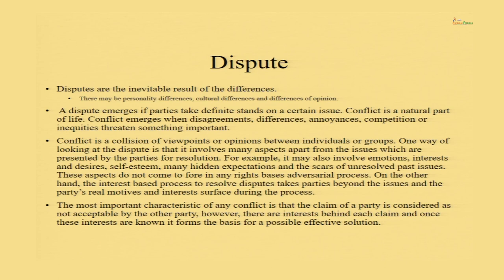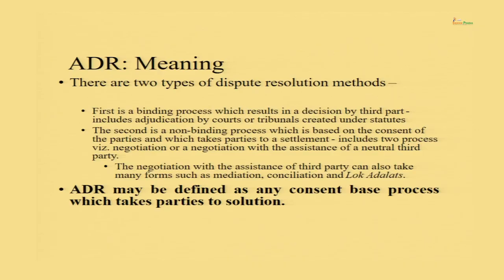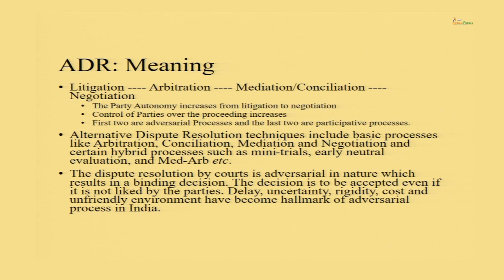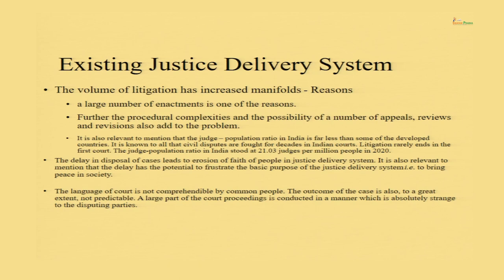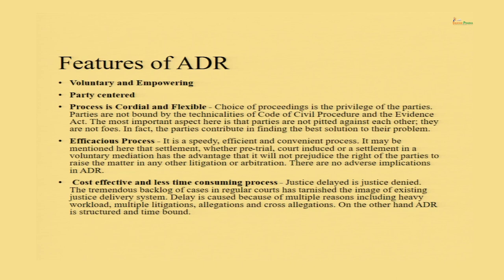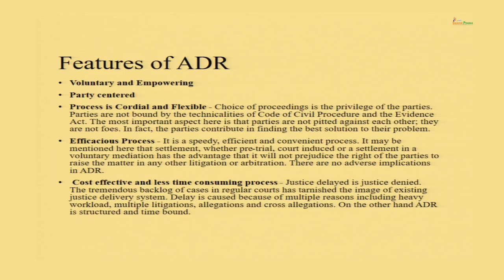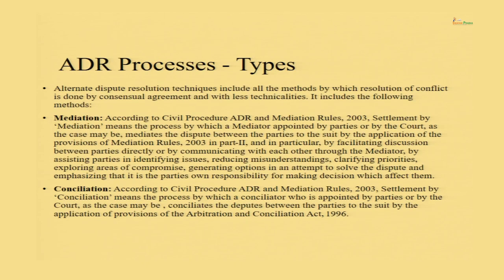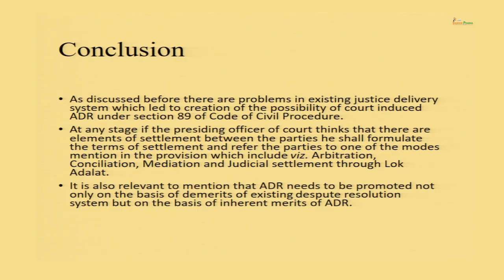Meaning & Importance of ADR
Subject : Management